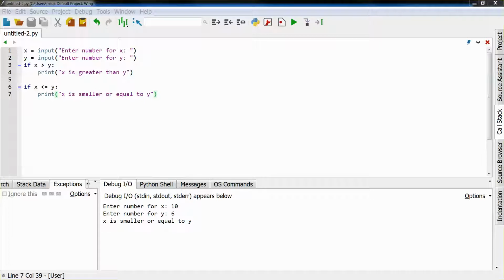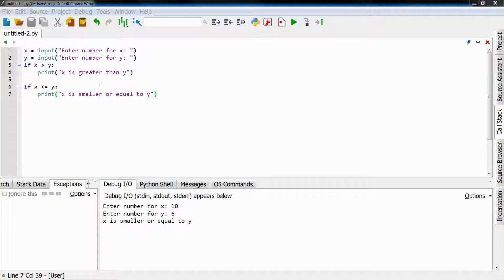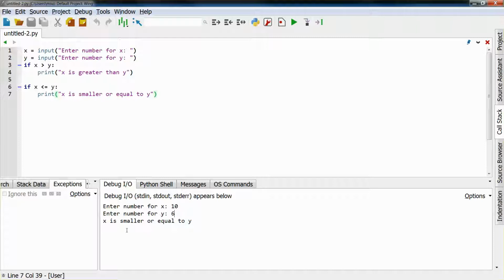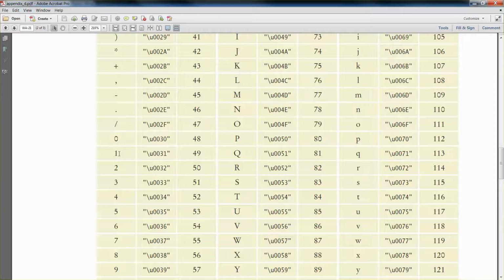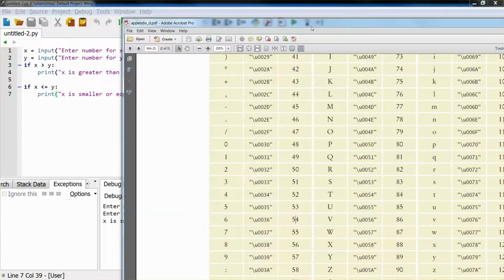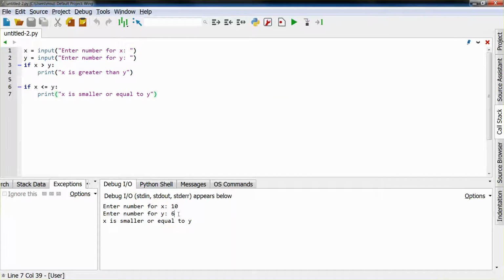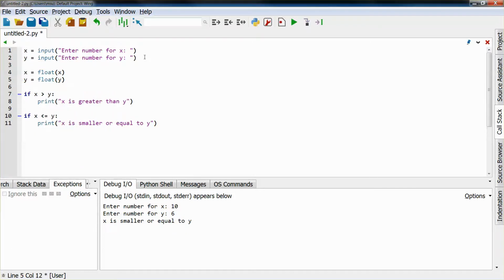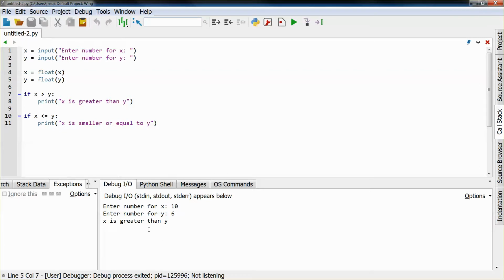Convert string values to numerical values in Python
How to convert string values to numerical values and then do the comparisions in Python